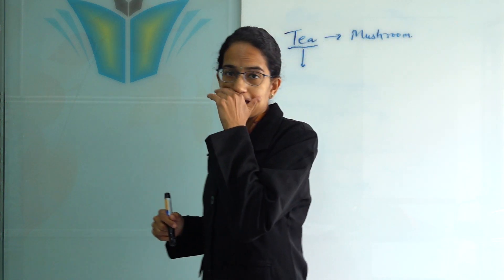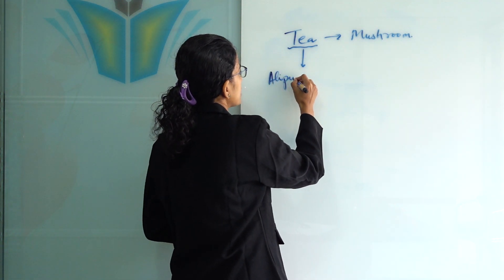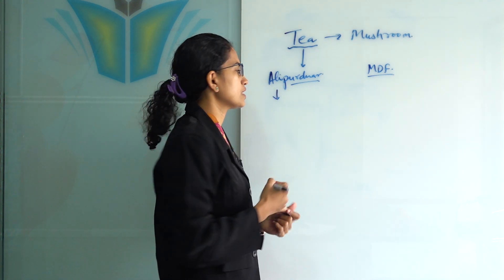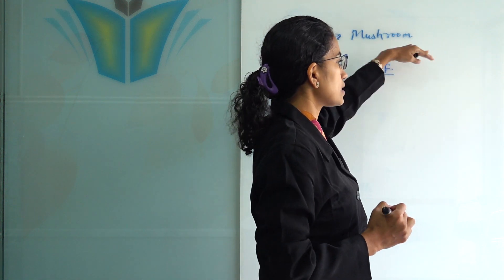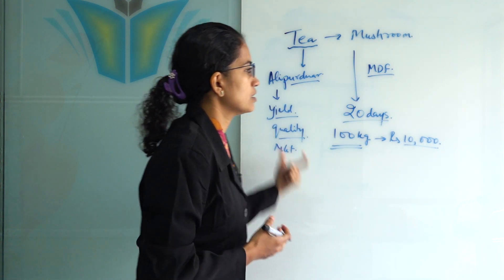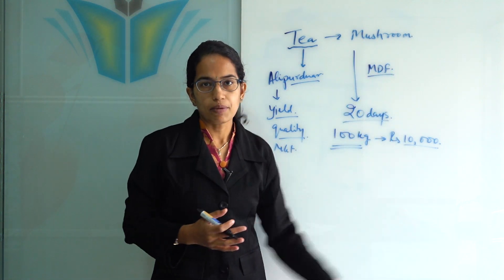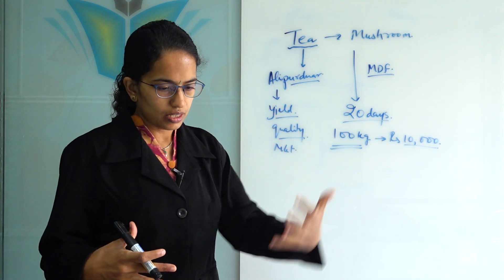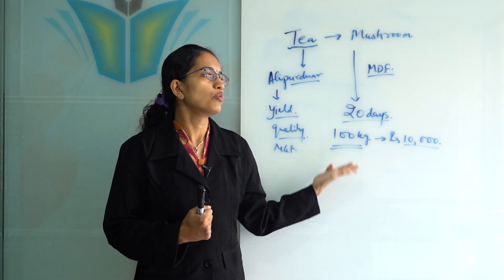Shift Towards Mushroom Farming: New Avenues in Agriculture | The Hindu| UPSC Contemporary Case Study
Also visit
Mushroom Farming Geography India, UPSC Contemporary Case Study, UPSC Contemporary Case Study 2022, exam race, doorsteptutor.com, how to prepare for upsc, exceptional contemporary case study, Important case study for upsc, how to pass upsc exam in first attempt, mushroom cultivation pros and cons, Mushroom cultivation, Mushroom farming, mushroom farming benefits